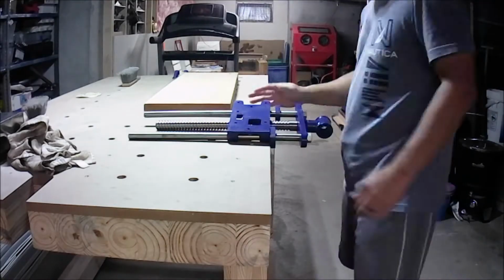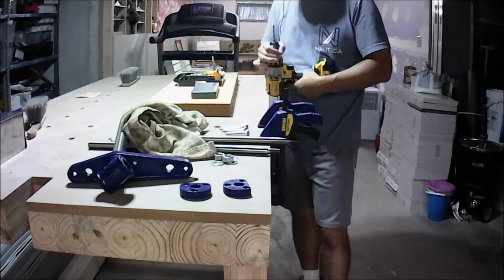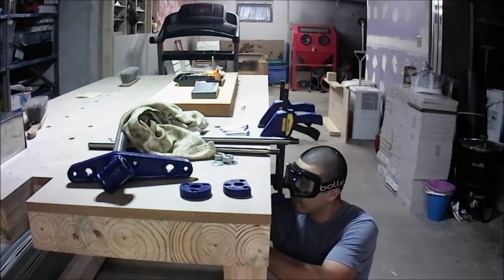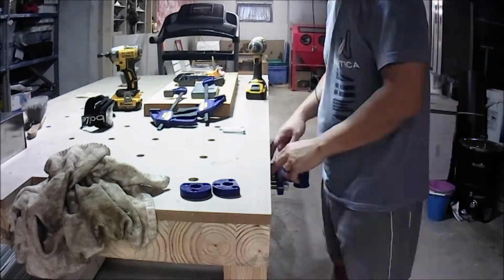Add a vice to a bench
Every bench needs a good side and end vice. Here I am adding a Yost 10" front and end vice. From start to end including making the handle with steel pipe and turning the handle ends.